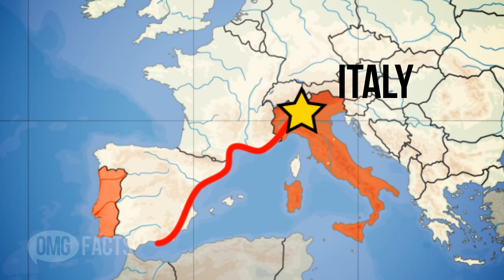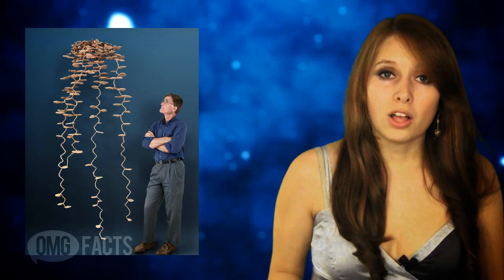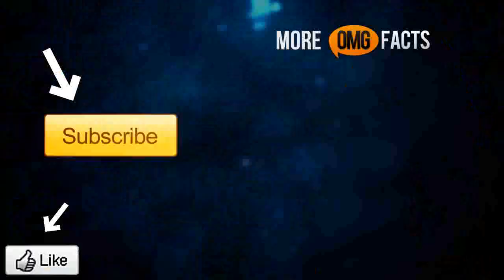This Ant Colony Spans Half of a CONTINENT! Where is it?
More about Gaby (the host) :D